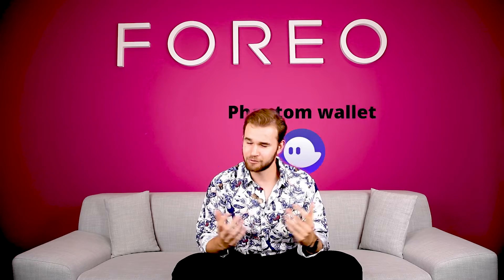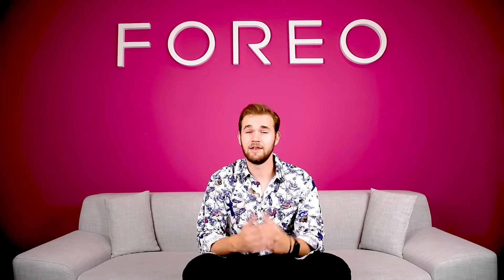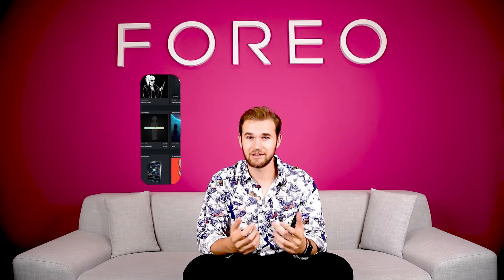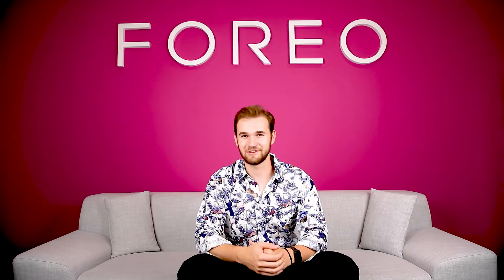How to buy NFTs ┃A Simple Step-By-Step Guide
What even is an NFT? What's a Phantom wallet? What do you mean by "buy some Solana?"

If our brand new charitable project piqued your curiosity, but you're still completely new at this, you've come to the right place. Follow this simple step-by-step guide to learn exactly how to get from 0 to an NFT hero!